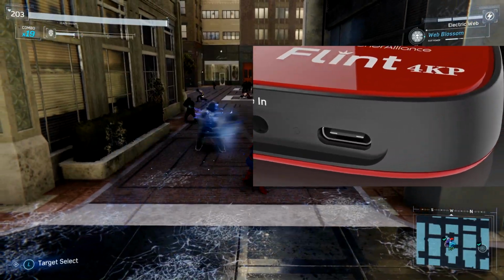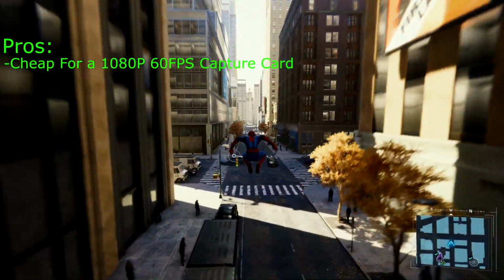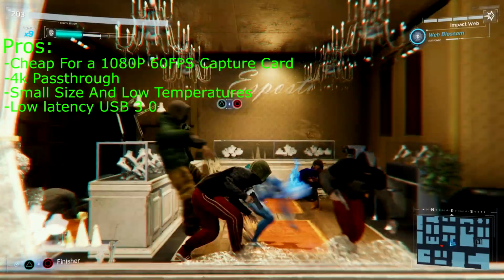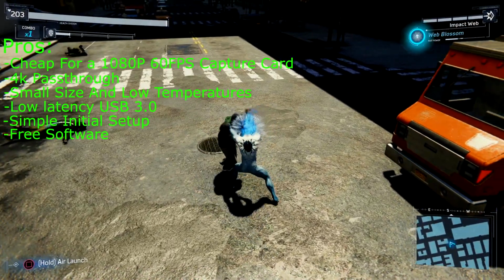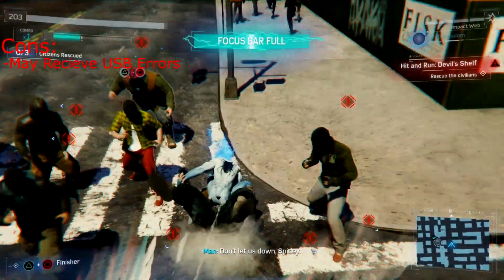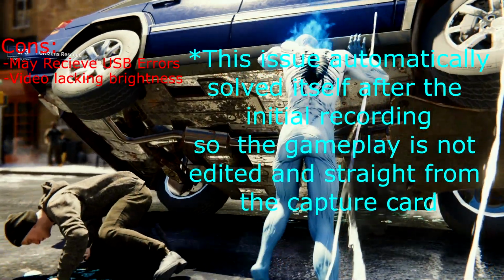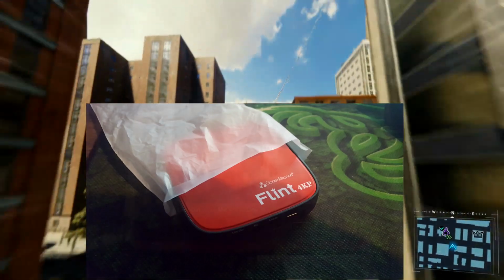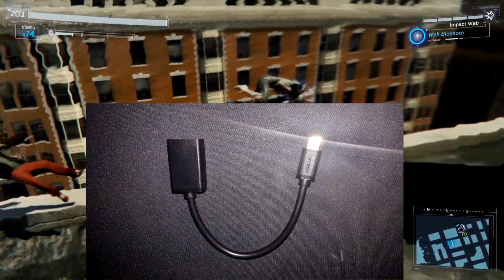Best 1080p 60fps Budget Capture Card?! - (Cloner Alliance Flint4KP)